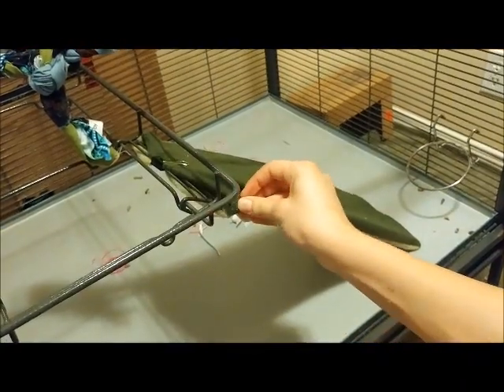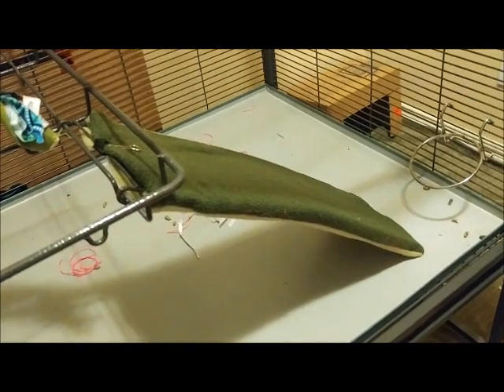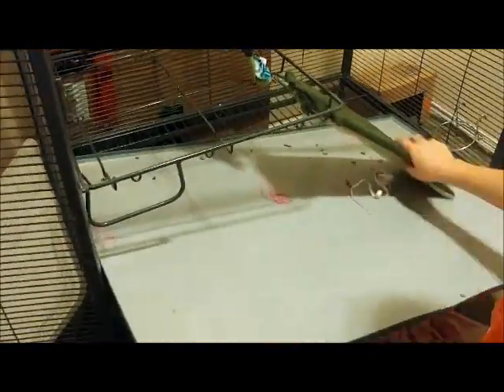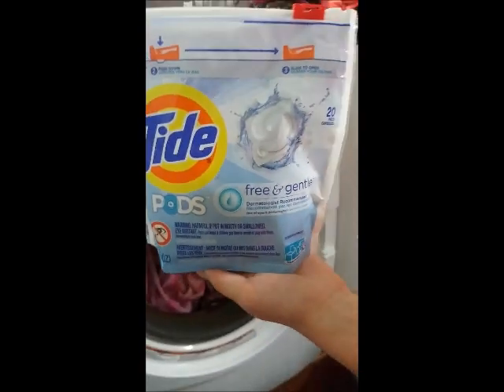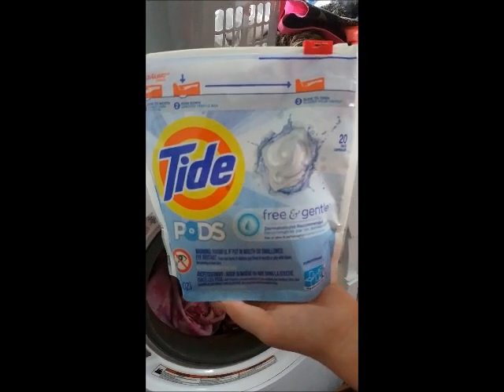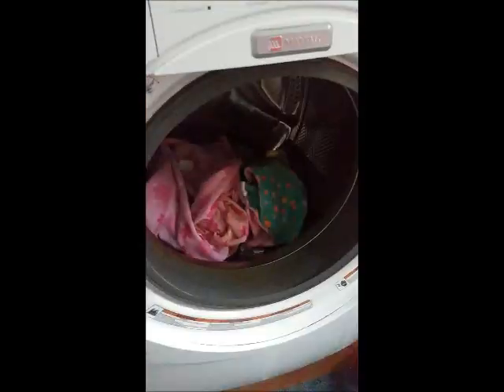How I Clean my Rat’s Critter Nation Cage!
In this video, I take you through my cage cleaning process step by step. I hope this will help you with cleaning your cages well too!